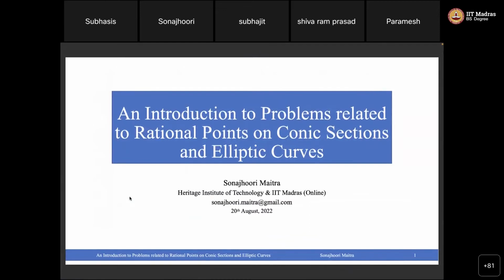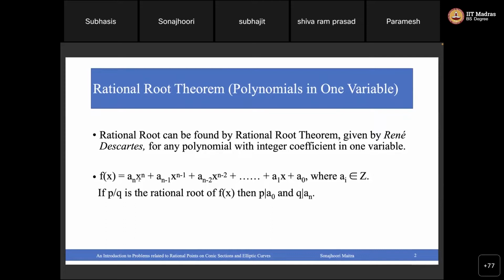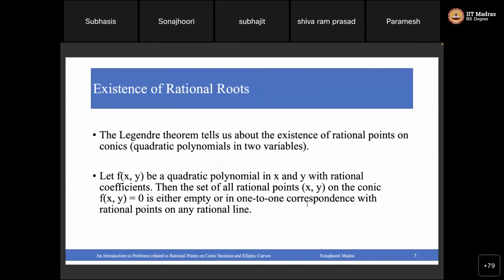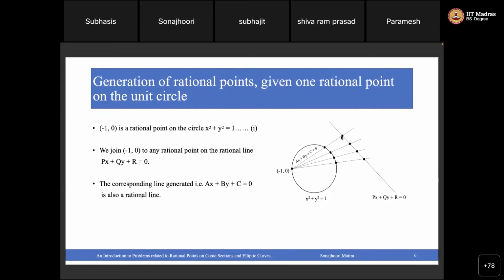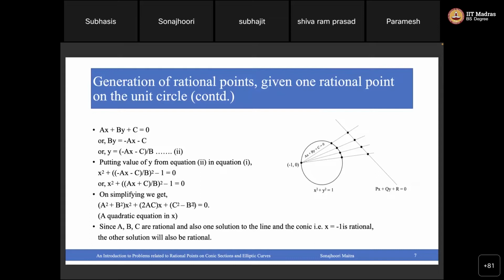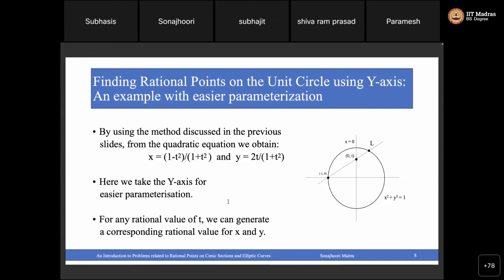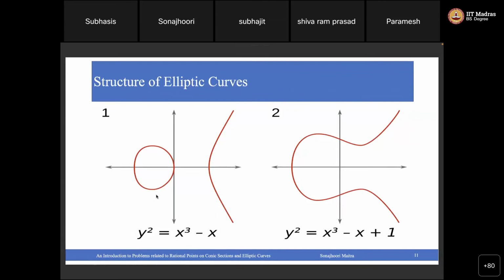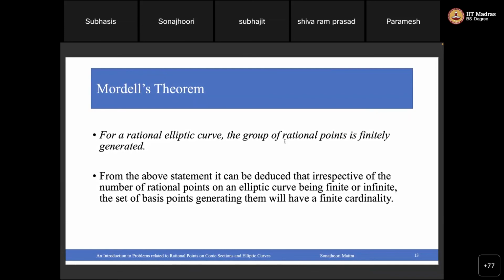An introduction to problems related to rational points on conic sections and elliptic curves